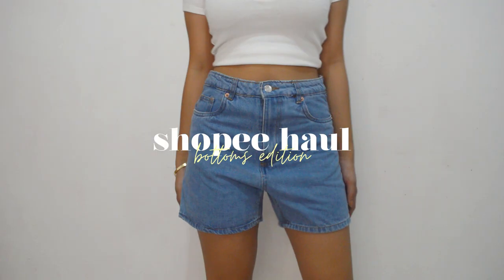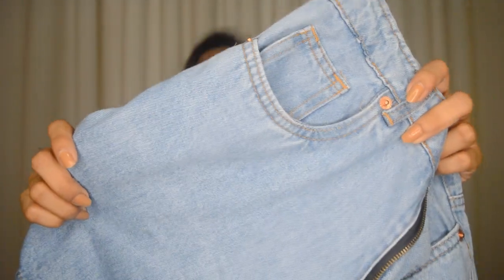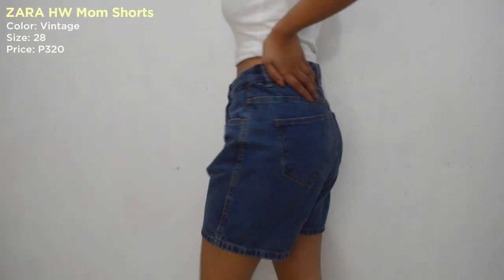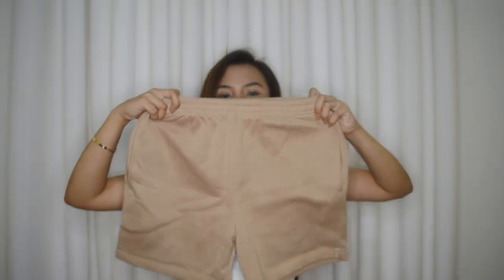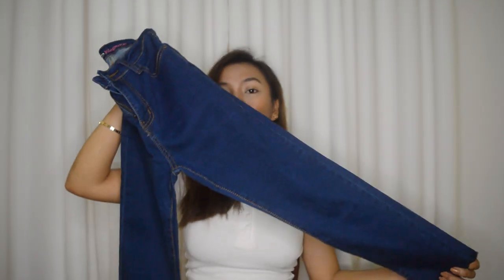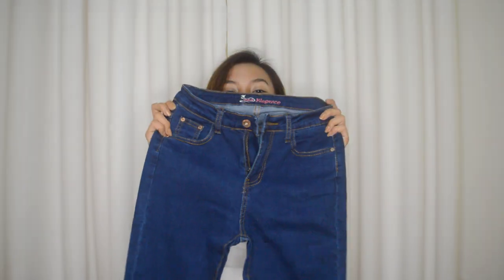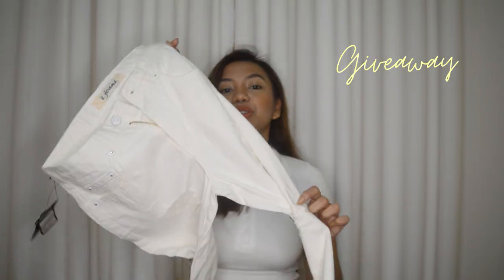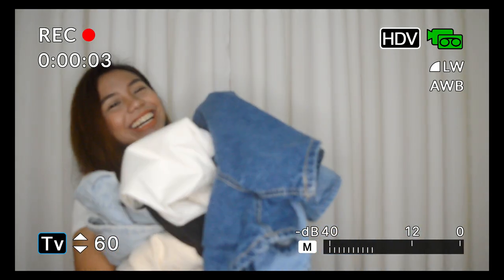SHOPEE AFFORDABLE HAUL: BOTTOMS EDITION👖| 8.8 READY! | Philippines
Hi guys! This video is another shopee haul and I will be showing you affordable bottoms such as pants, jeans, and shorts. If you are looking for affordable but high quality bottoms then this video is perfect for you. I hope you guys enjoy watching my videos! ♡

4. Comment your favorite item in this haul + your Instagram username

LET'S BE FRIENDS!

Items mentioned:
ZARA HW Mom Shorts in Classic Blue (P275)